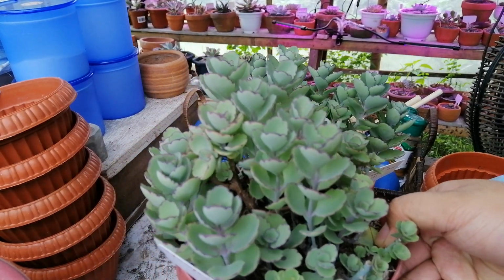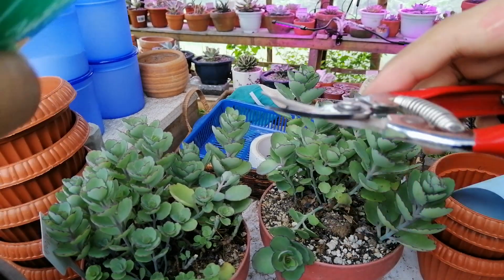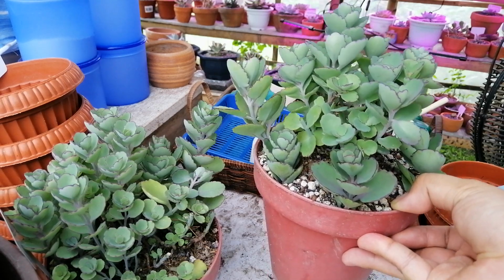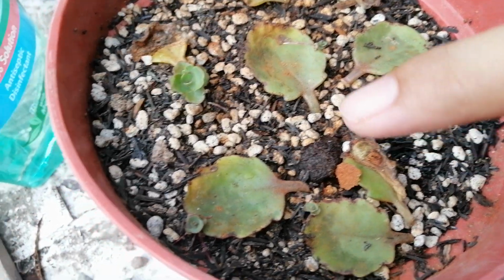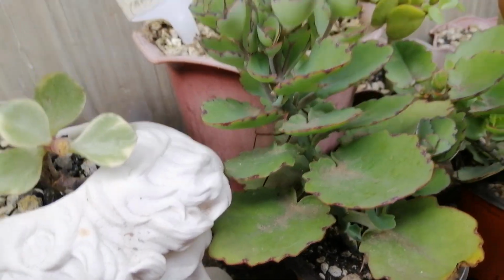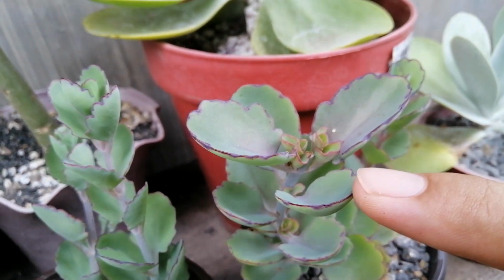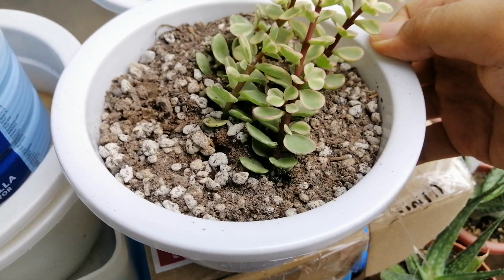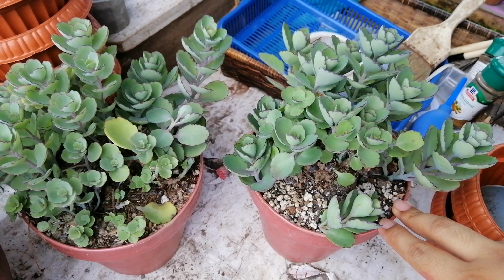PROPAGATING KALANCHOE LAXIFLORA (Soil, Sunlight, Water) + Jadelets Update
Hello mga ka-Rookie!

Magpropa tayo ng Laxiflora sa video natin ngayon!

Love lots,
Nic